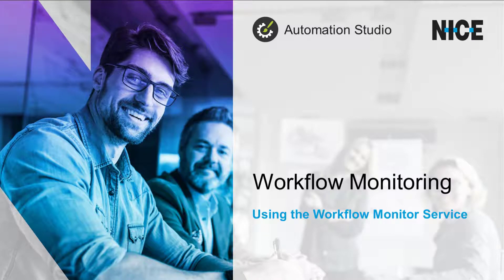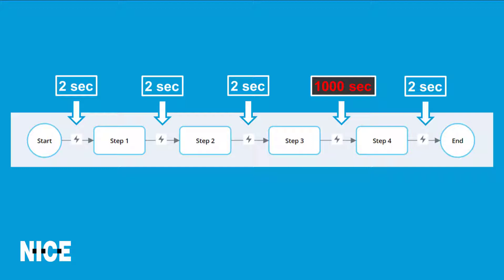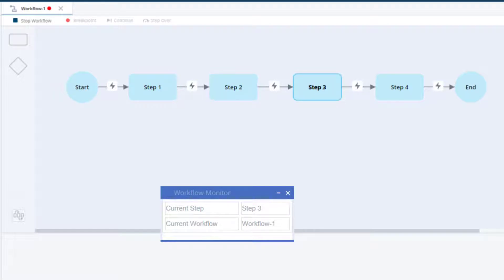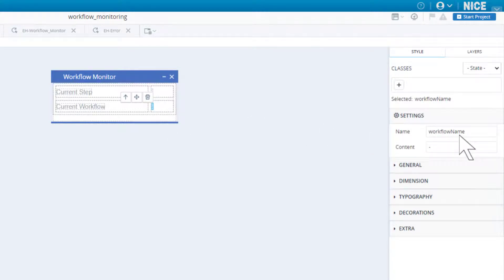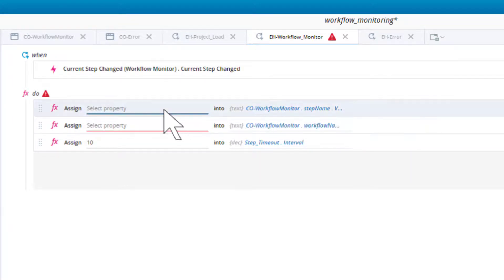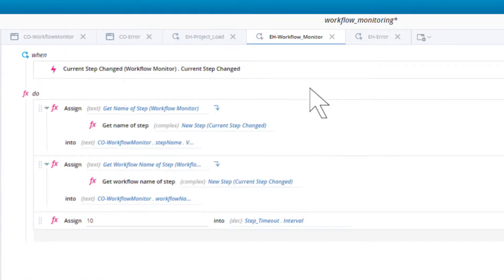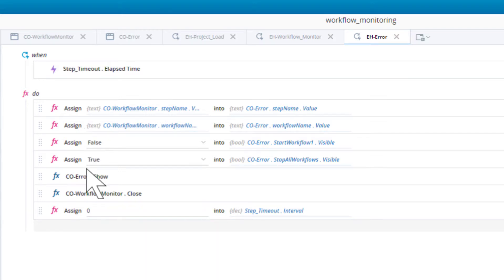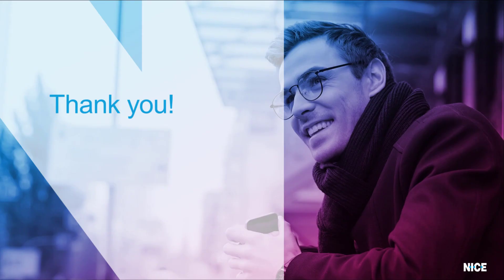Workflow Monitoring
This video demonstrates how to implement workflow monitoring in an automation solution to react to unexpected delays in workflow progress.